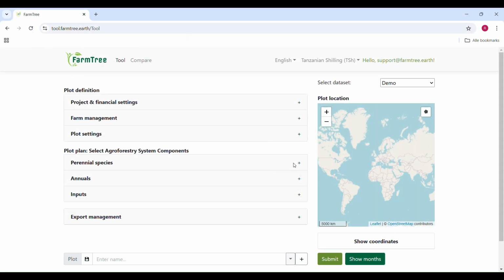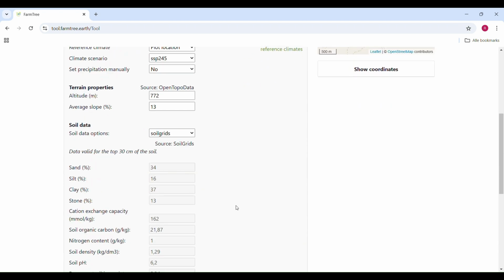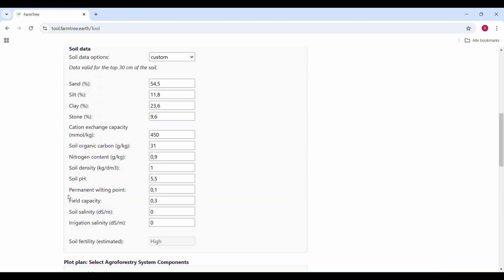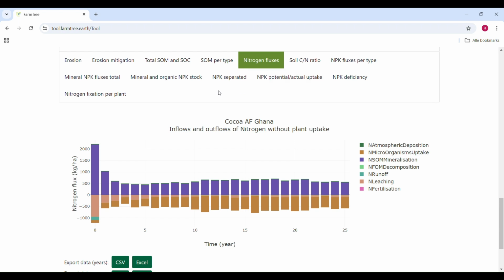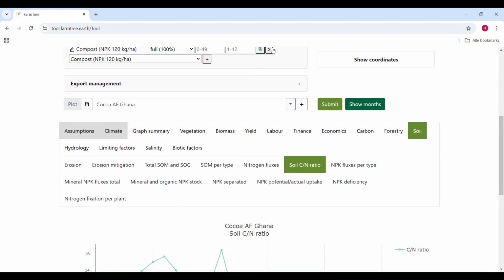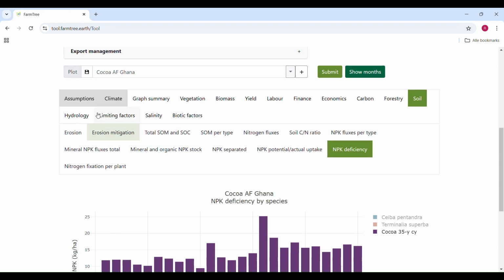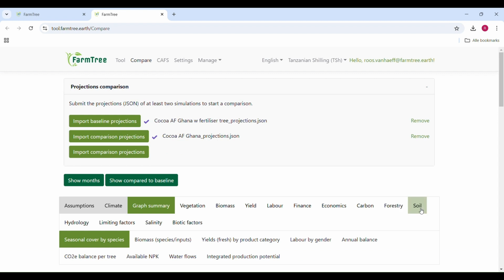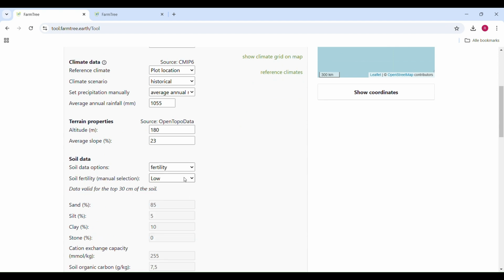User instruction video - Soil fertility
In this video, we explain how to use the soil fertility functionalities in the FarmTree Tool.